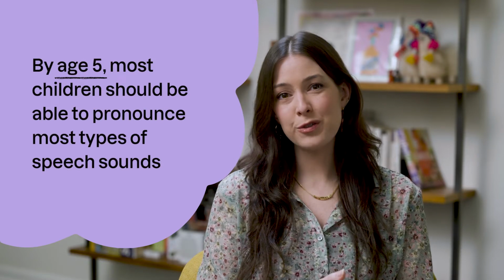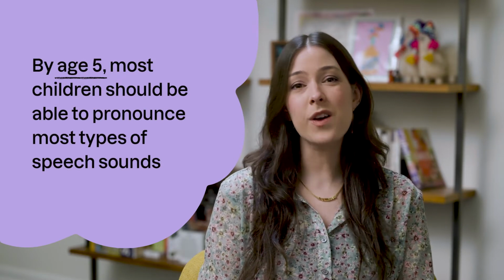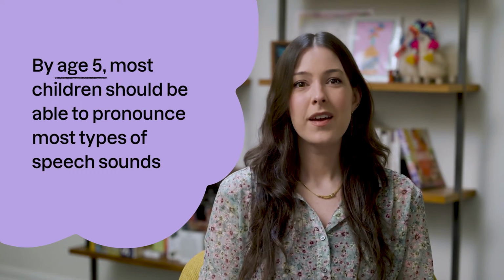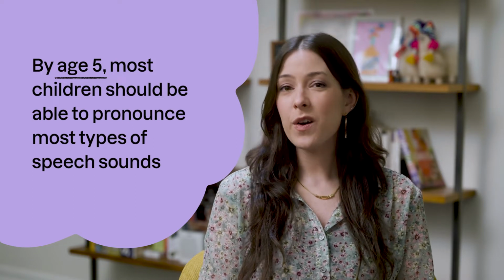Understanding the 2 types of speech sound disorders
Two types of speech disorders can affect how children pronounce speech sounds: articulation disorders and phonological disorders. Take our simple online screener to find out if your child would benefit from an evaluation

At Expressable, our mission is to make life-changing speech therapy accessible to everyone, combining 1:1 online speech therapy with caregiver education and support. We are accredited by The Joint Commission with the Gold Seal of Approval for providing high-quality health care.